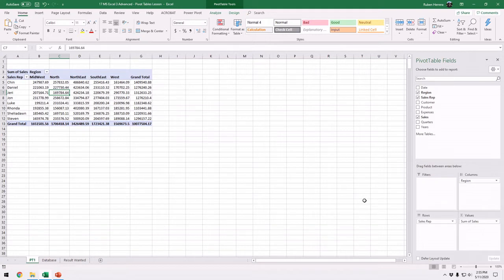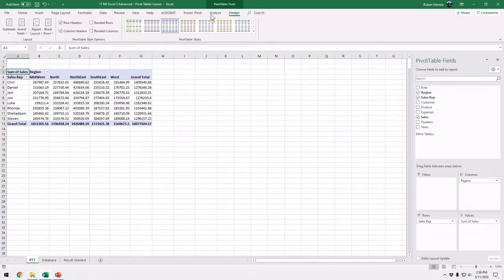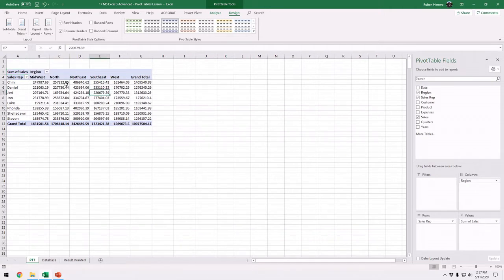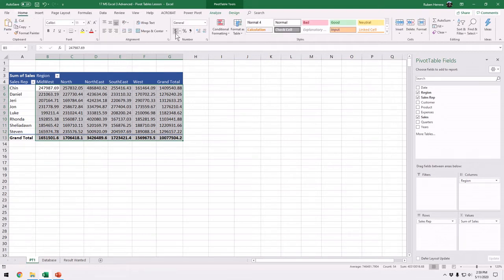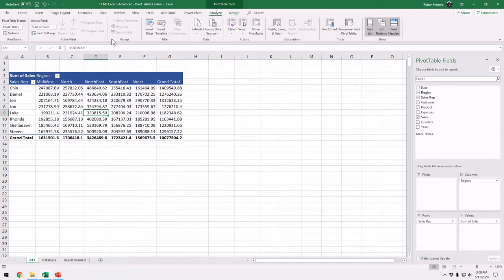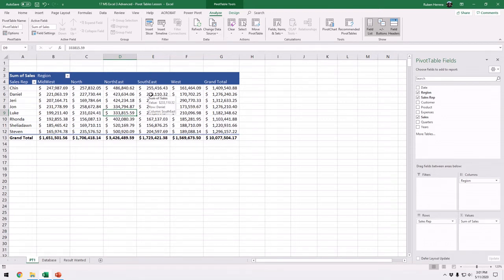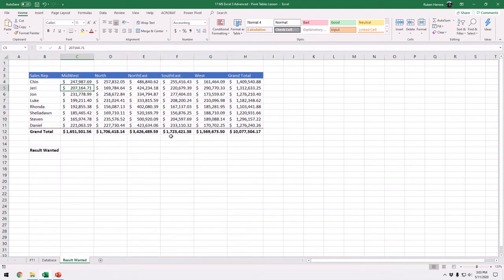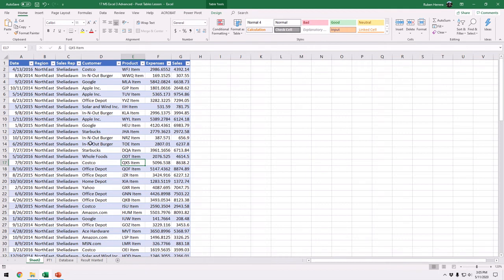02 MS Excel: Pivot Tables - Part 2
MS Excel: Pivot Tables - Part 2